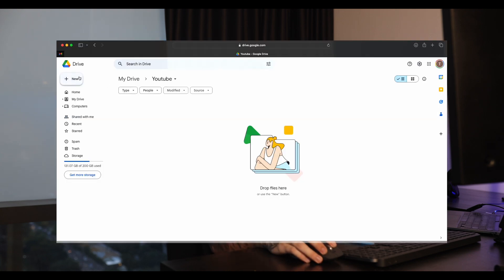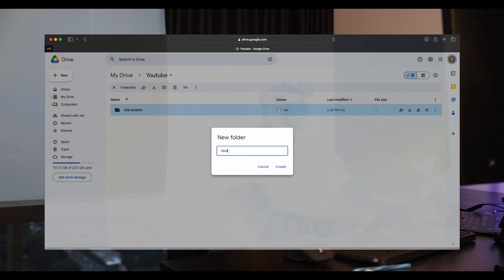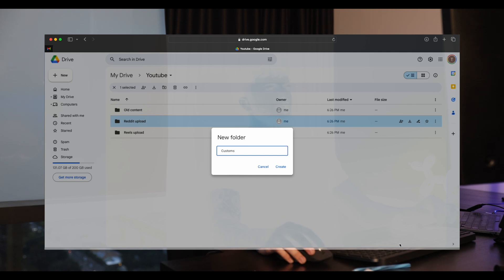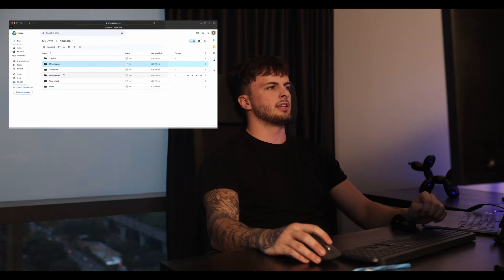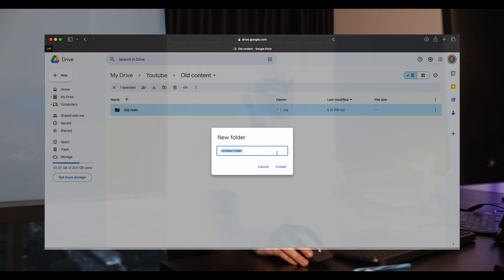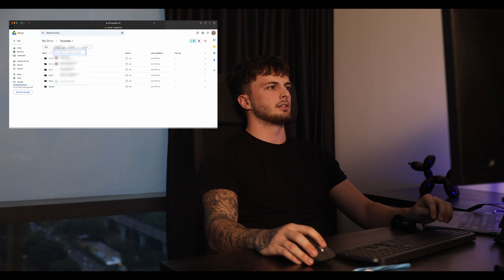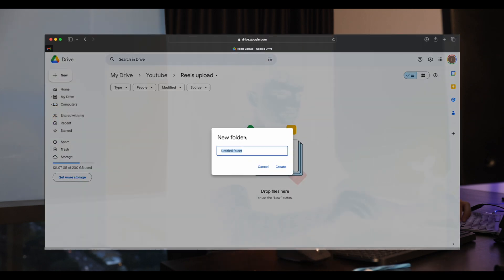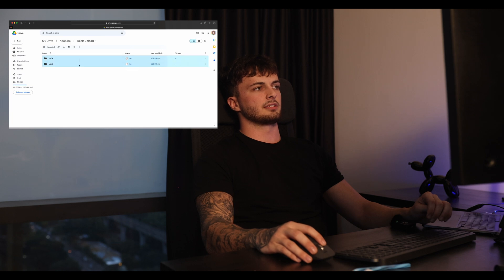Google Drive For OnlyFans | Tutorial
In this video I show you a simple and easy way to organise content from your creator, during the onboarding system as well as throughout your service.